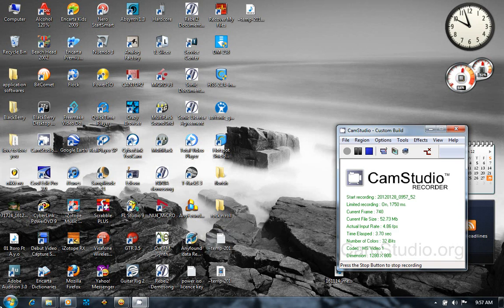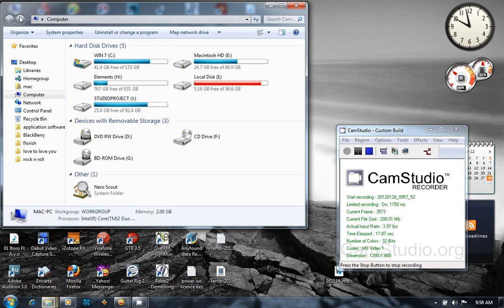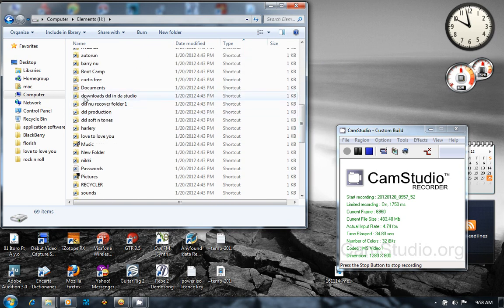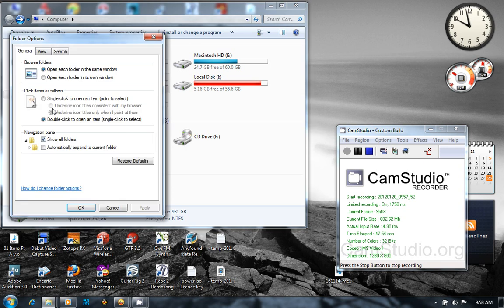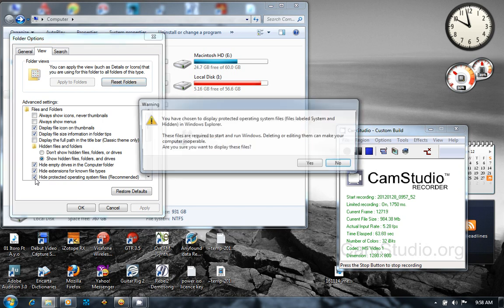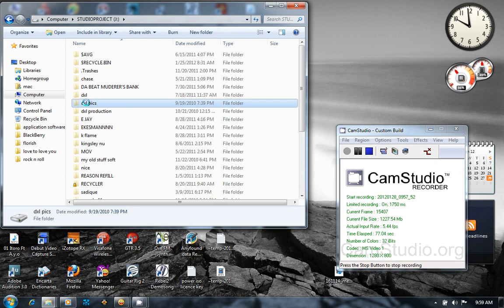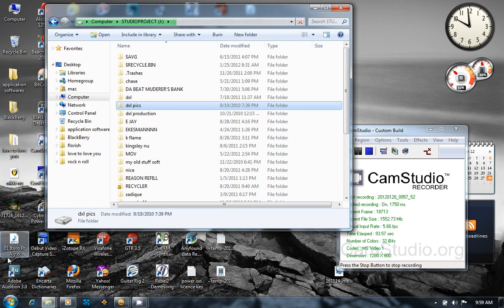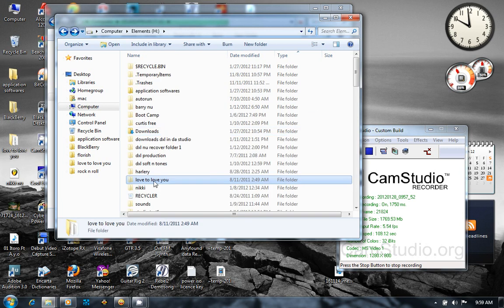HARD DISK RECOVERY WITHOUT SOFTWARE BY DXL DA BEAT MURDERER FROM NIGERIA.wmv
HELLO VIEWERS MY NAME IS DXL DA BEAT MURDERER FROM NIGERIA I WANT TO SHOW YOU ALL HOW TO REPAIR YOUR DAMAGED HARD DRIVES AND FOLDERS WITHOUT ANY SOFTWARE WATCH THE VIDEO AND HELP YOUR SELVES OUT IT IS SIMPLE AND EASY NO DOWNLOAD NO SOFTWARE WITH VIRUS IT IS SIMPLE A ND EASY ,THIS IS MY FIRST UPLOAD check out my blog